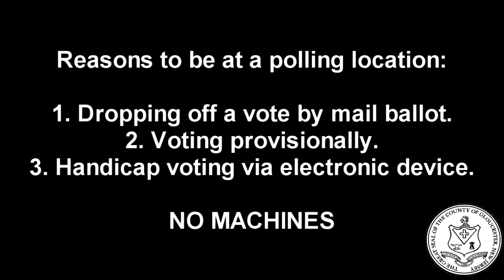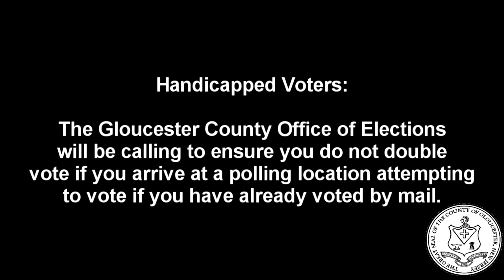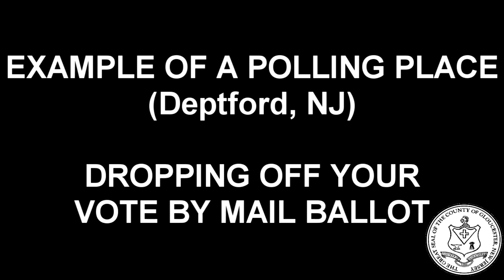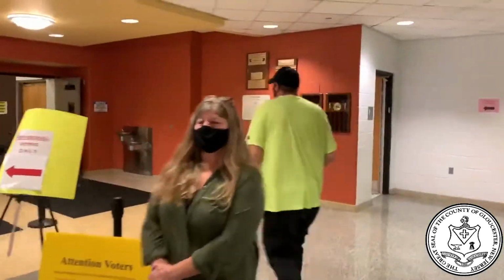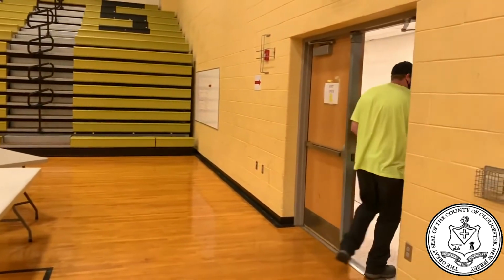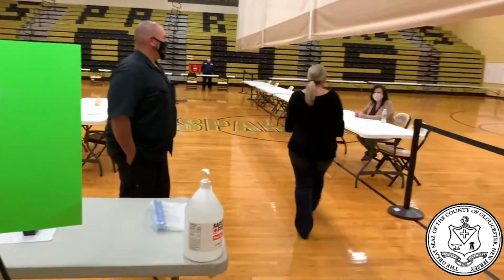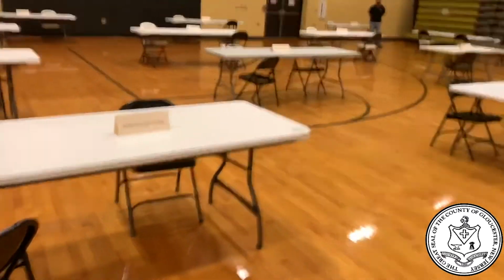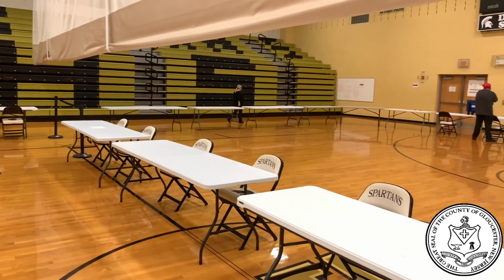Gloucester County Voter Information Video 2020